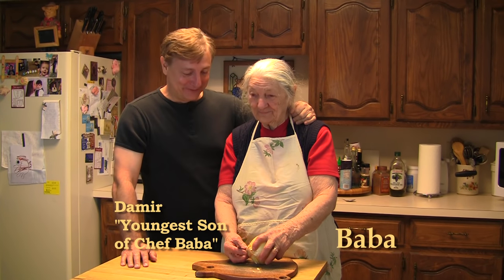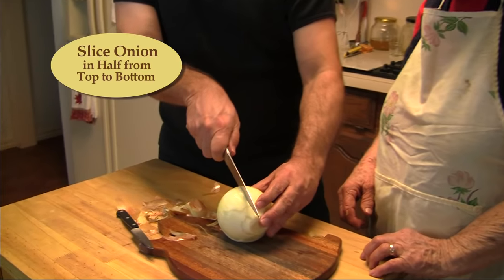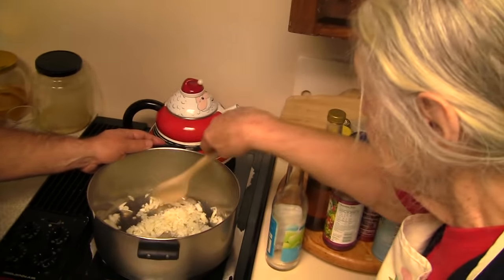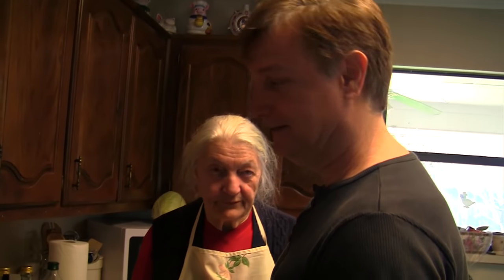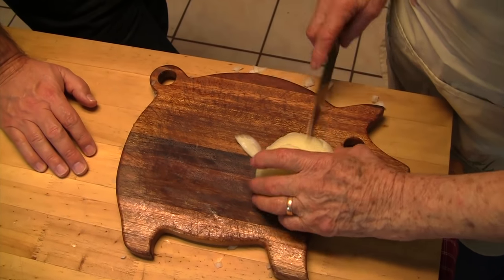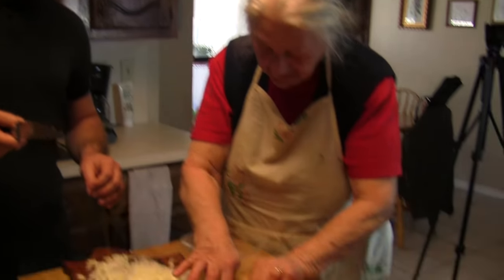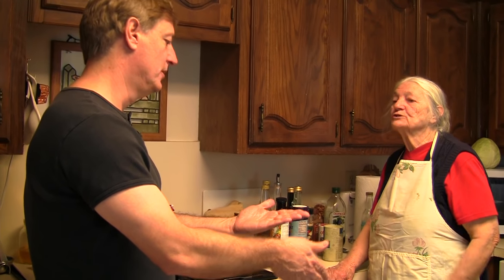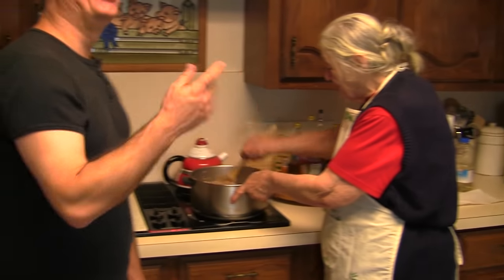Sarma & Stuffed Peppers S3:E1 Chef Baba Cooking Show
In this episode, Chef Baba teaches her son to make Sarma (Stuffed Cabbage) and Stuffed Bell Peppers (Punjene Paprike). Watch and learn how to roll Sarma like an expert, and to make delicious Stuffed Bell Peppers filled with your choice of ground meat: Pork, Beef or Turkey.

An 84-year-old grandmother shares cooking secrets from the Old Country. There are plenty of laughs as Baba teaches her son how to cook her favorite Serbian recipes, including Gibanica so he can one day make them for his own grandchildren. Comedy-Cooking TV show.